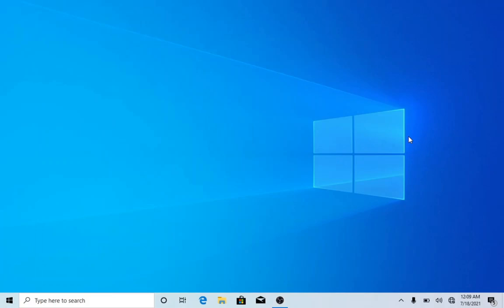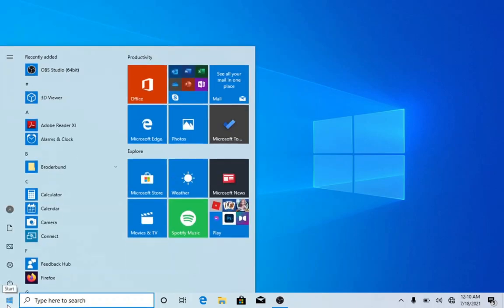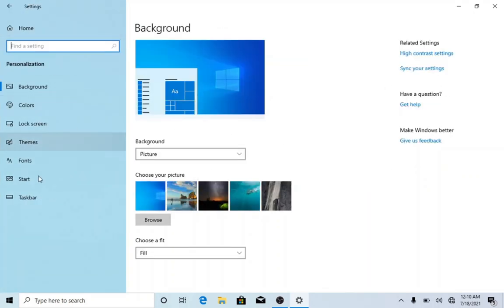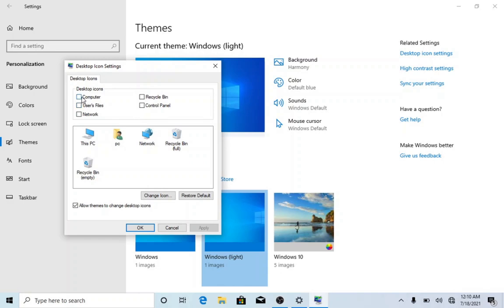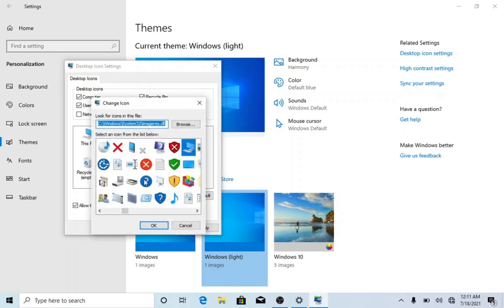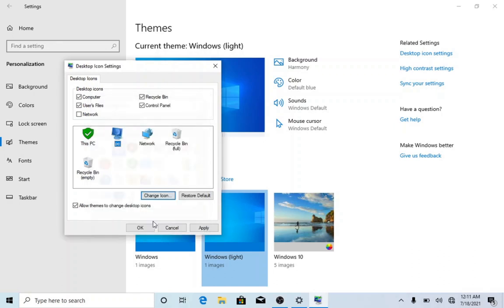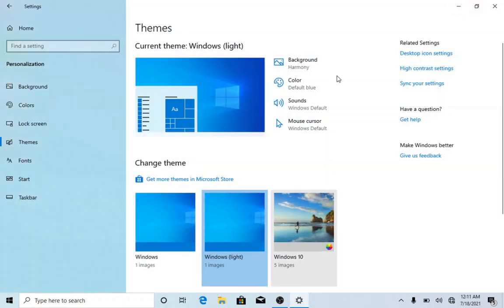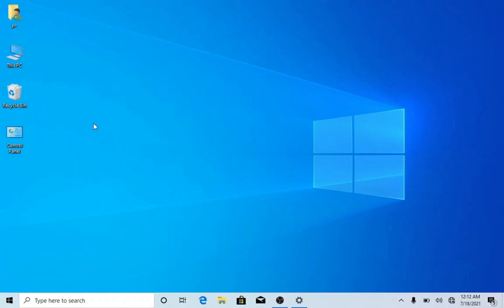Show Desktop Icons | This Pc, Recycle Bin, Cont....etc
The procedure for adding desktop icons like  This PC, control panel, recycle bin, file explorer on Windows 10 desktop and it can be applied on both windows 8 and windows 11, is just the same proccedure.

Let us Keep the love and support Growing.  Love you all. 😍😘